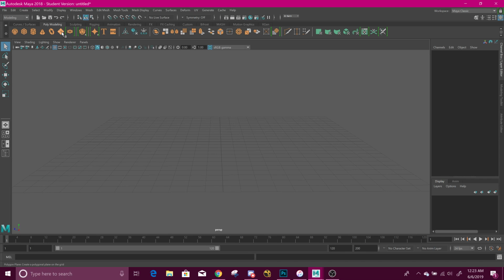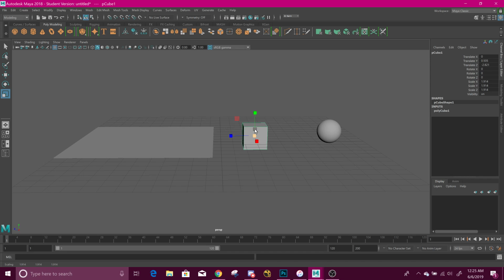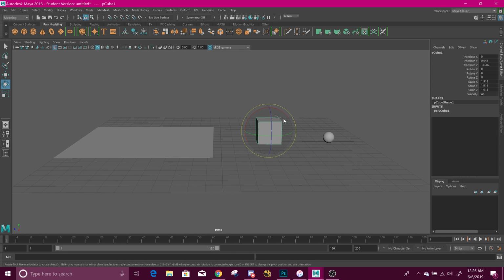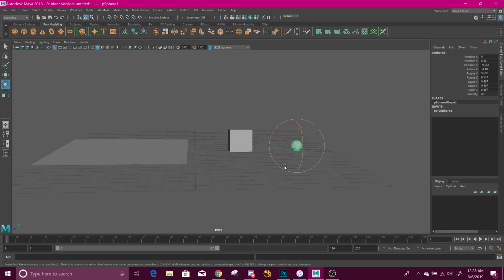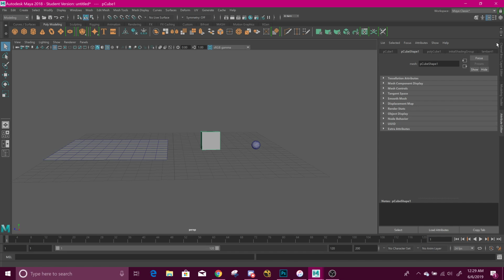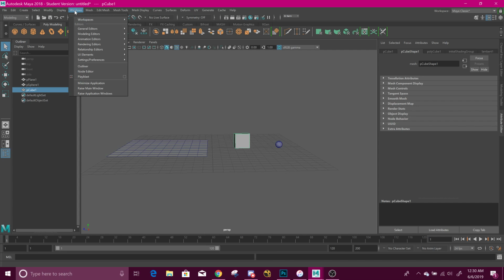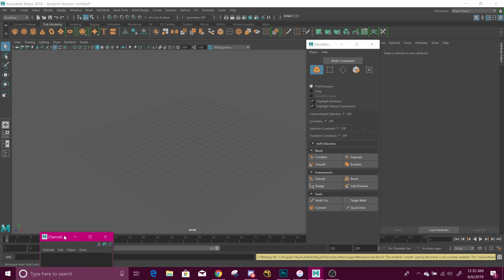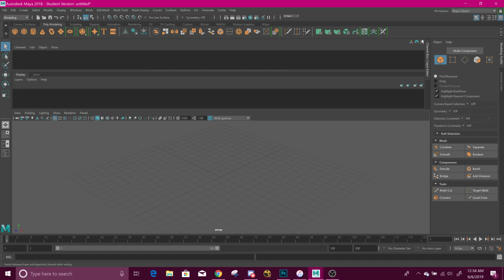1.1 Installing the Software: Introduction